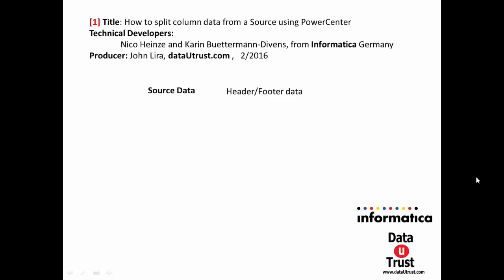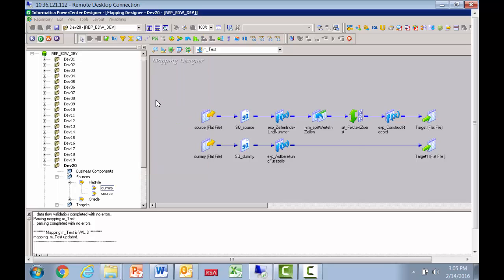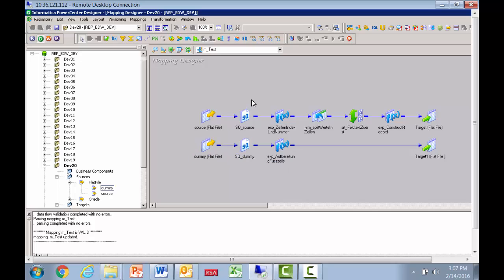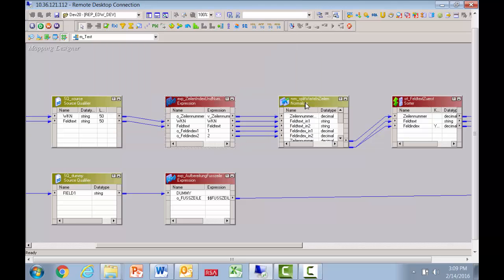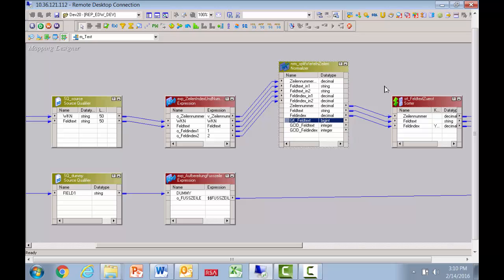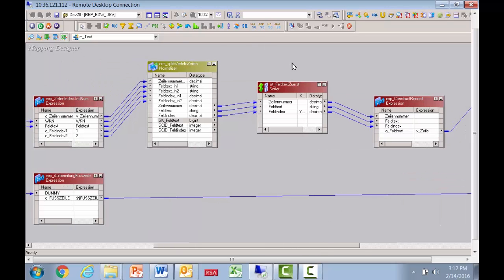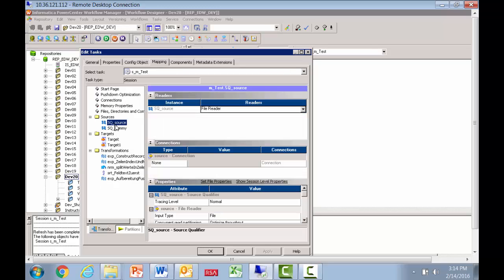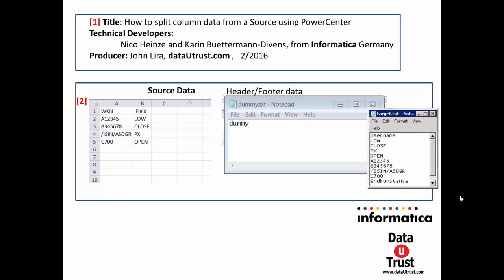How to split column data from a Source using PowerCenter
Technical Developers:  Nico Heinze and Karin Buettermann-Divens, from Informatica Germany
Producer/Voice Over: John Lira, dataUtrust.com ,   2/2016

--always fresh training on Informatica products.
-monthly quizzes/assessments in PowerCenter, Data Quality, MDM and other Informatica solutions/products.